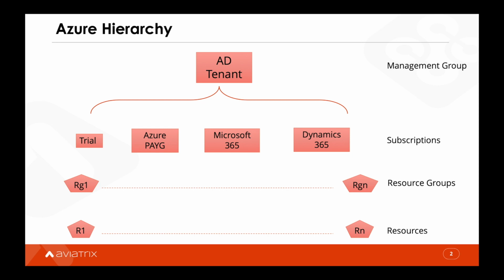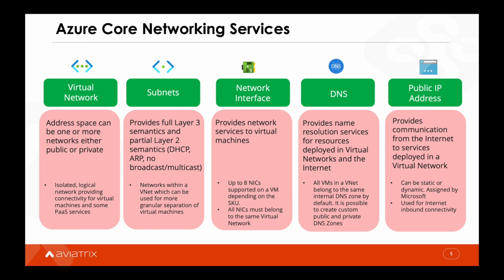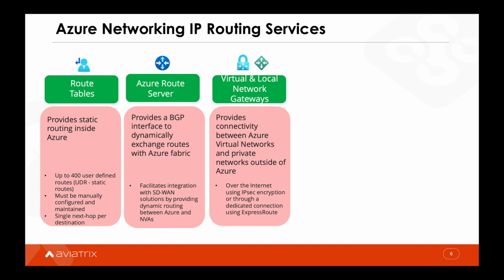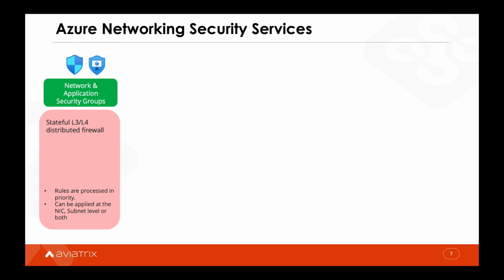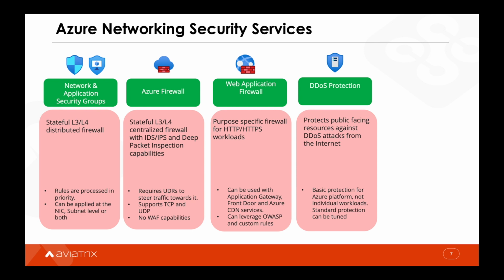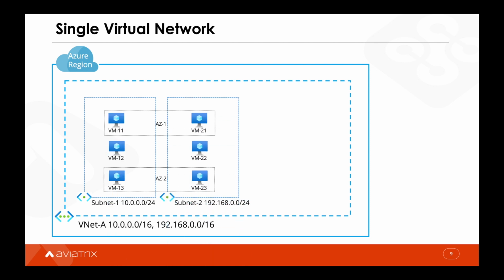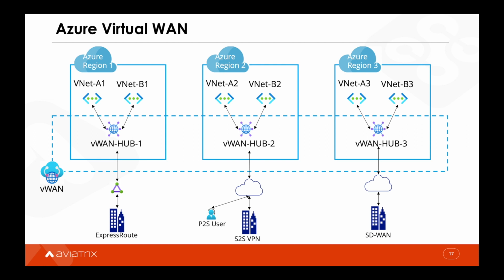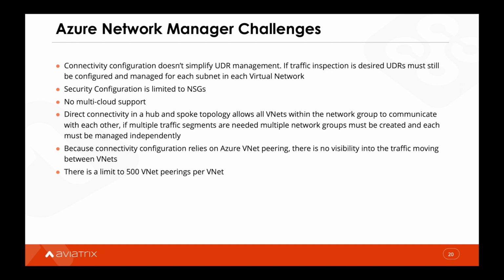Aviatrix ACE Associate - Azure Networking 101 - v22